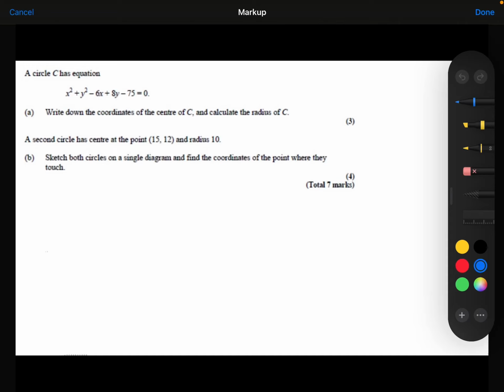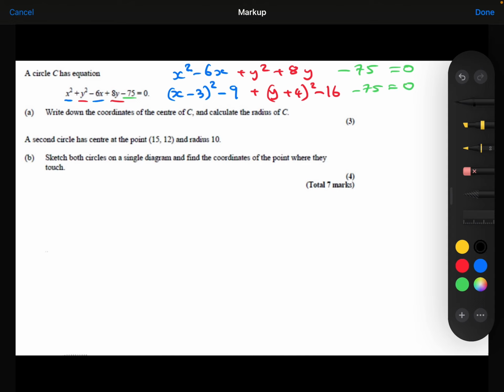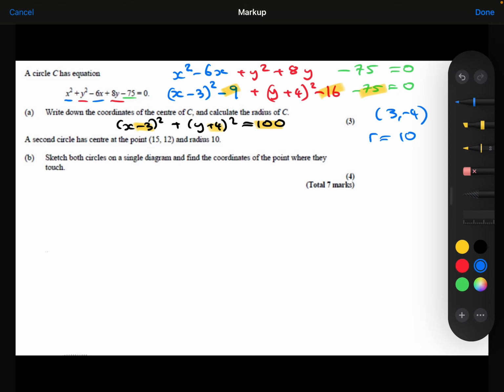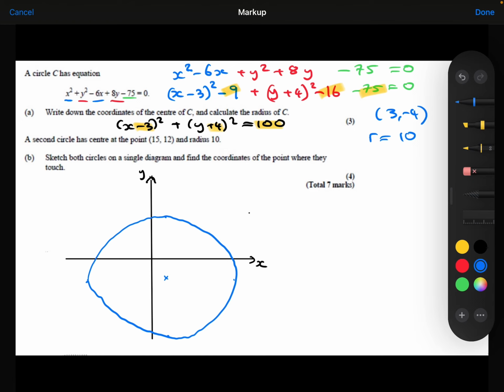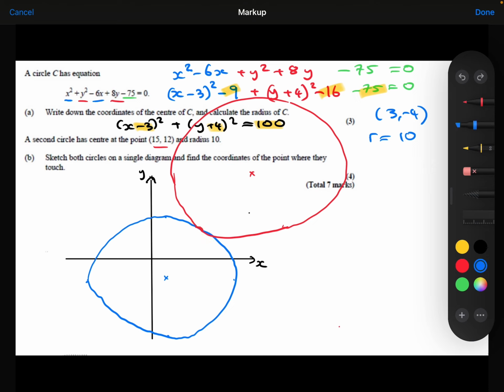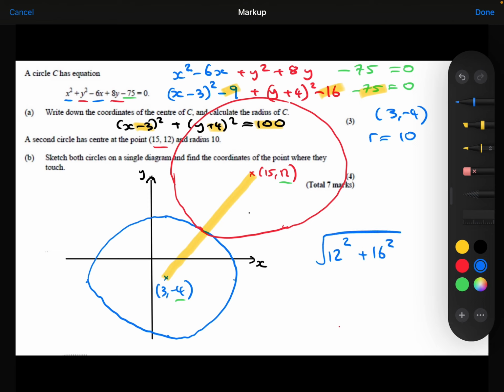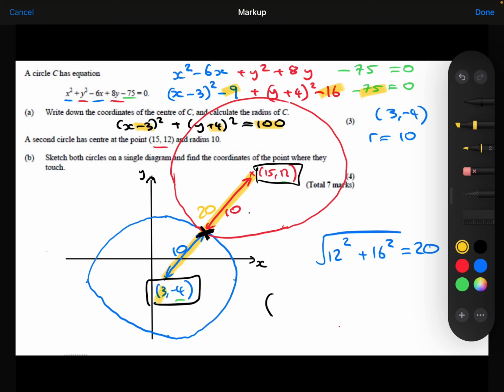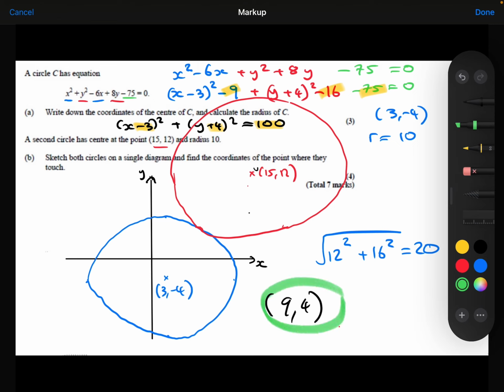Green Paper - Coordinate Geometry 1 - Q5